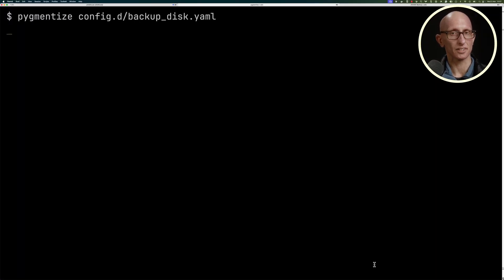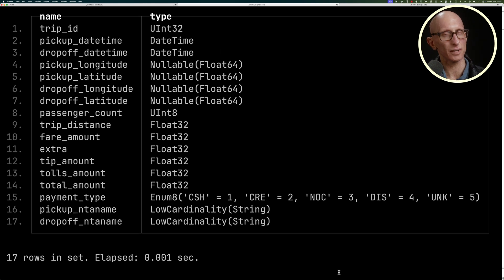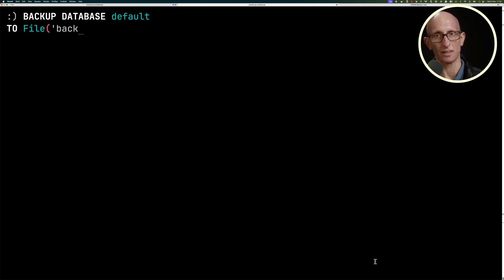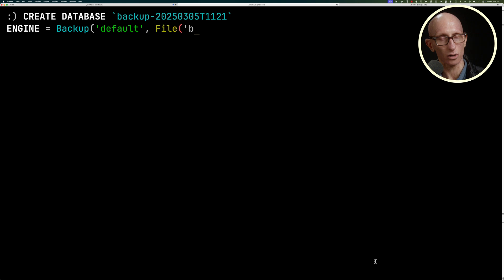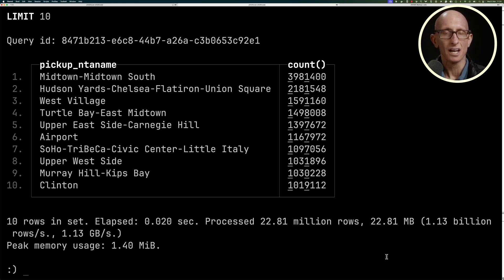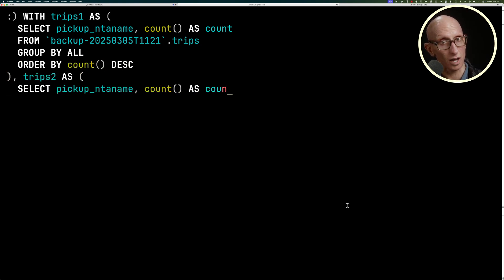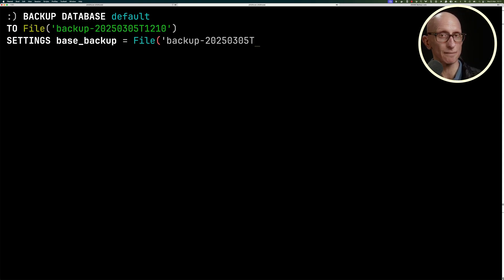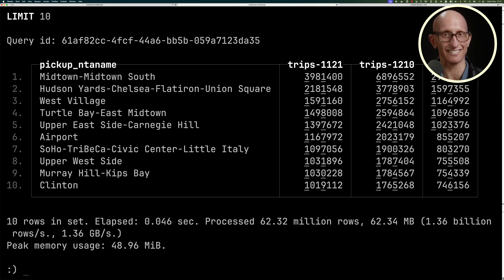The ClickHouse Backup database engine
Learn about ClickHouse's Backup Database Engine, introduced in version 25.2. This tutorial demonstrates how to use this powerful feature, which allows you to instantly attach tables or databases from backups in read-only mode and supports both incremental and non-incremental backups.

The video covers:
🔸 Setting up backup configuration in ClickHouse
🔸 Creating and managing database backups
🔸 Attaching backed-up databases using the backup engine
🔸 Comparing data between different backup versions
🔸 Working with incremental backups

Using a practical example with the New York taxis trips dataset, you'll see how to create backups, attach them as readable databases, and perform comparative queries across different backup versions. This feature is particularly useful for data analysis and verification across different backup points in time.

It is perfect for ClickHouse administrators and developers who want to implement efficient backup strategies while maintaining quick access to historical data states."